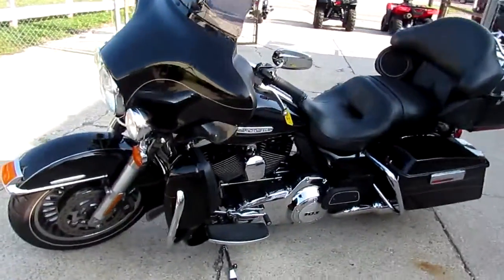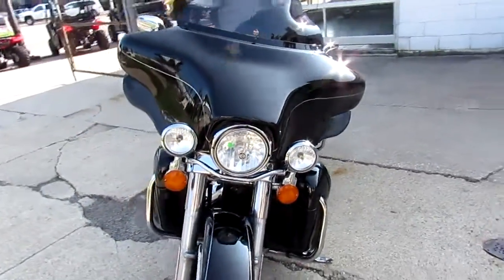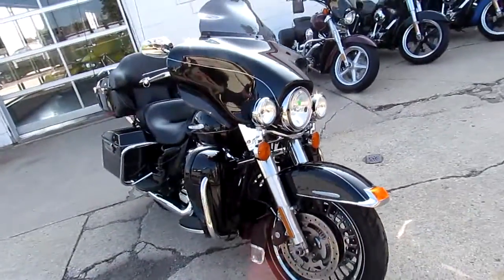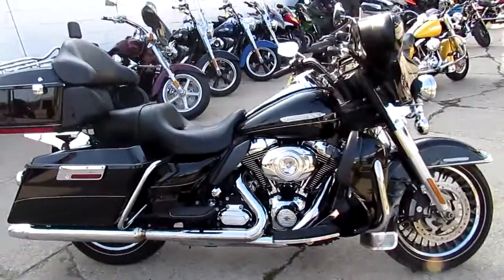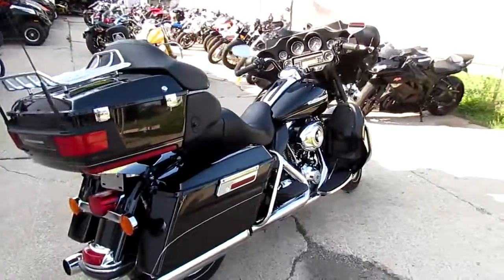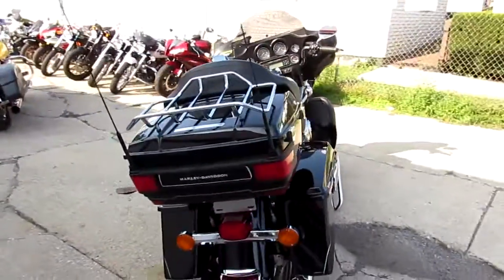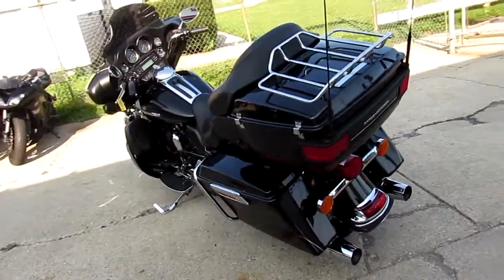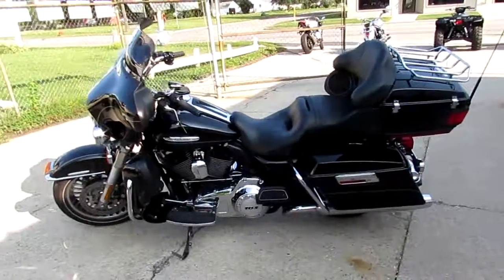2011 Electra Glide Ultra Limited for sale in Michigan $12,900 U3519